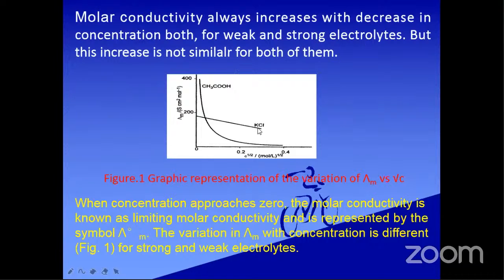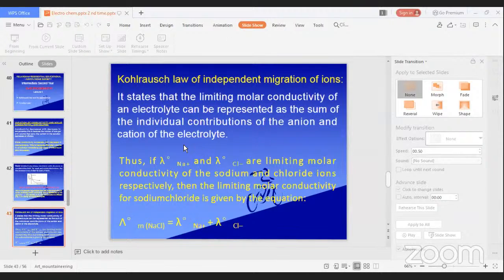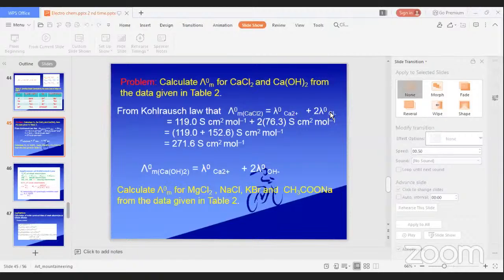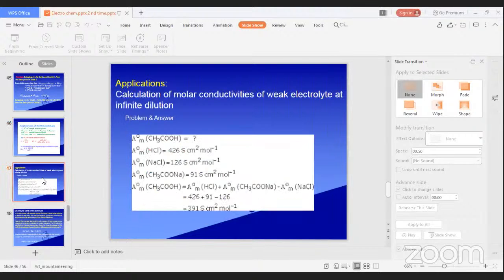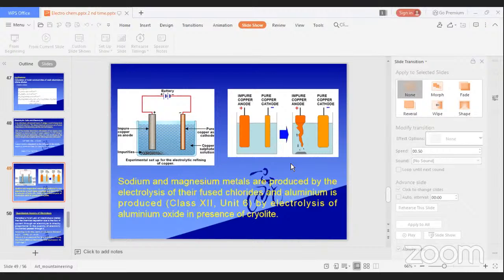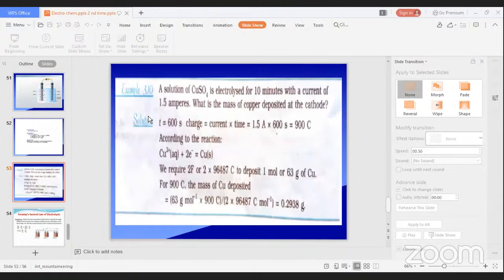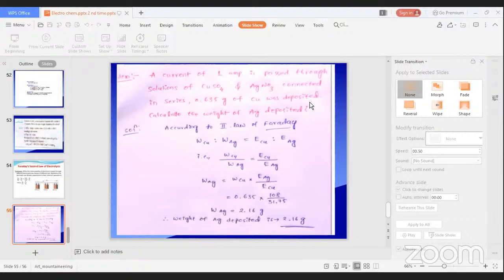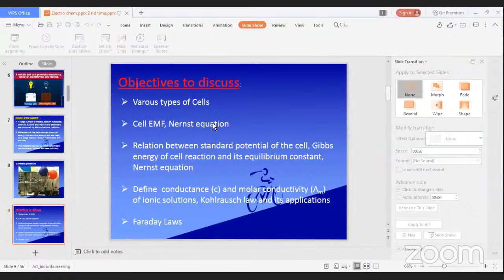CHEMISTRY |( 3)CH.ELECTROCHEMISTRY AND CHEMICAL KINETICS, RAMESH JL ,SARVAIL